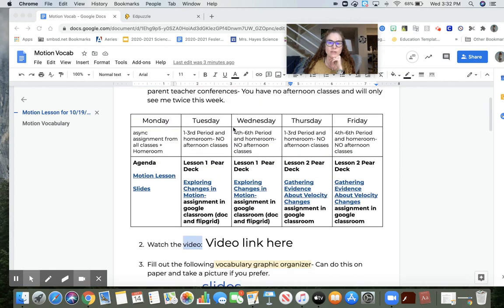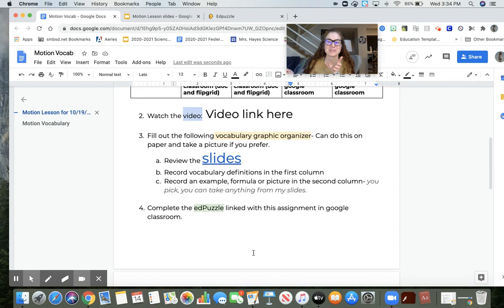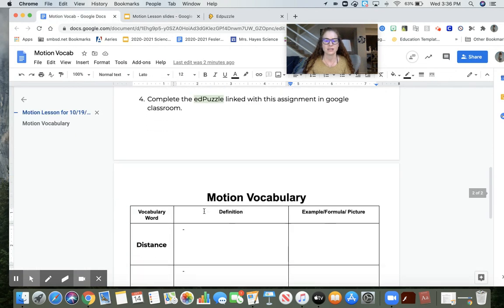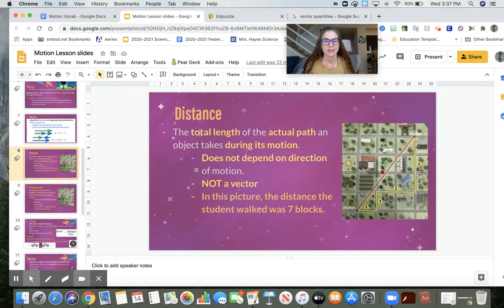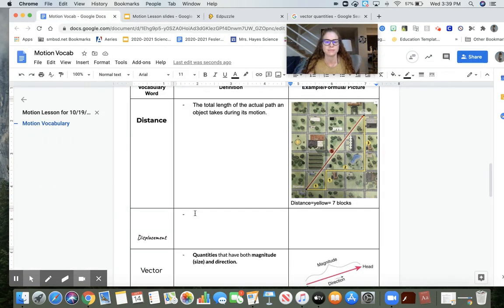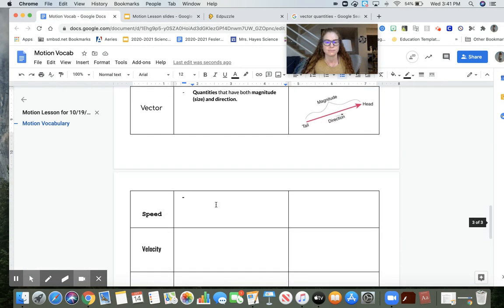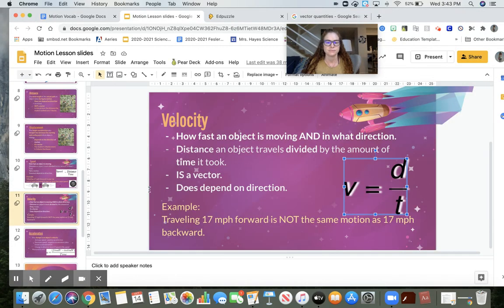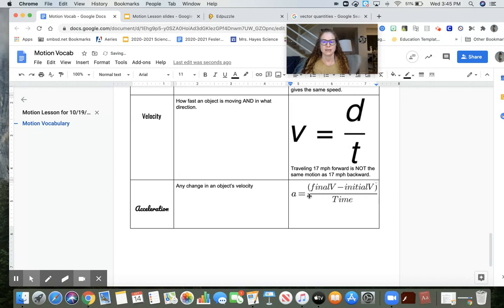10-19 Motion Lesson Guide